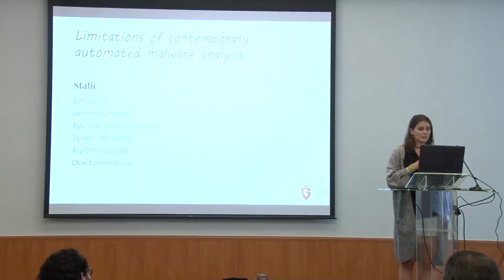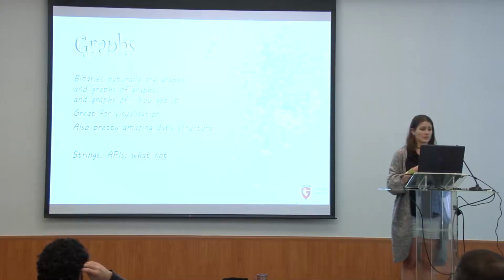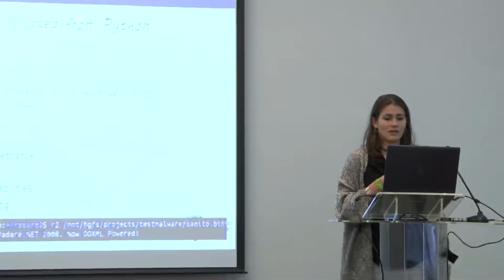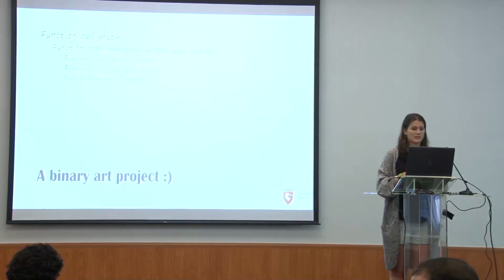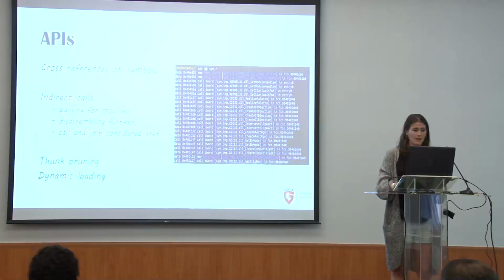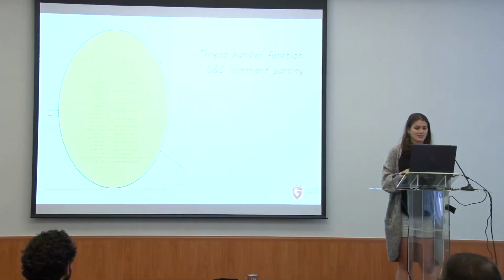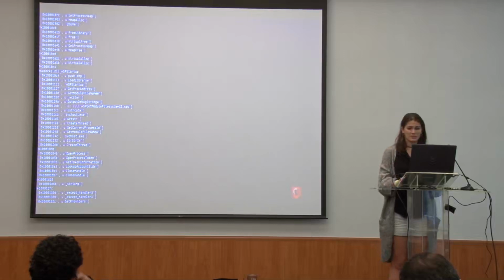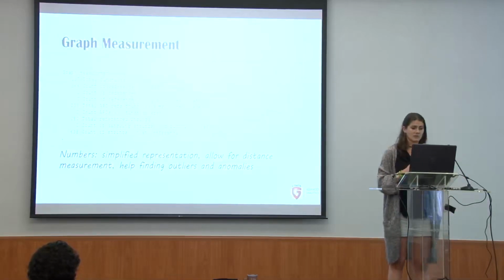Marion Marschalek Malware Behavior Analysis